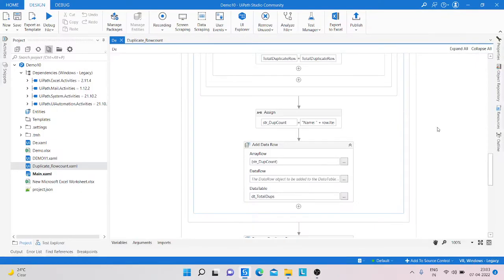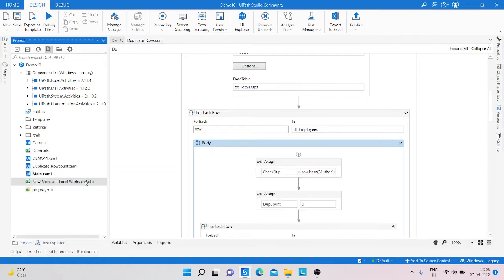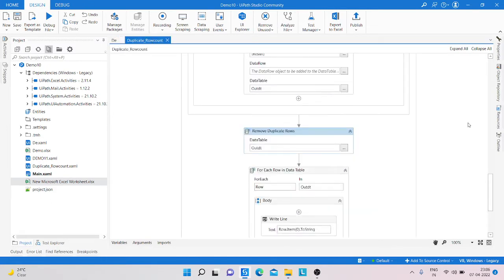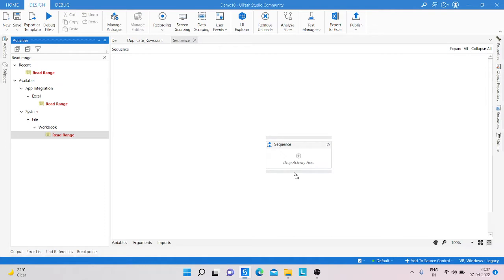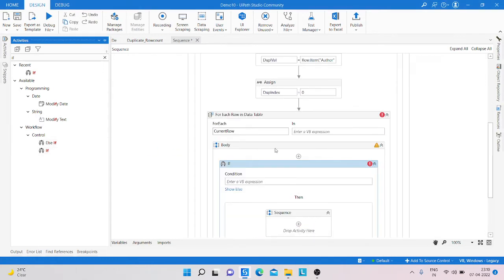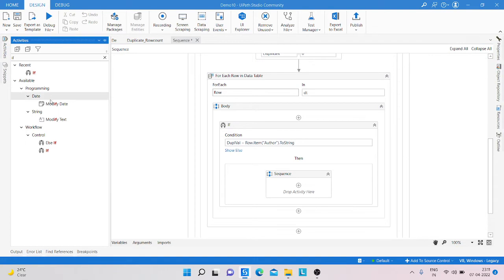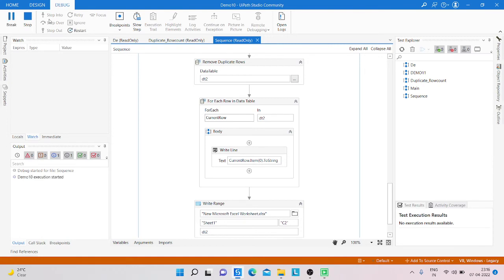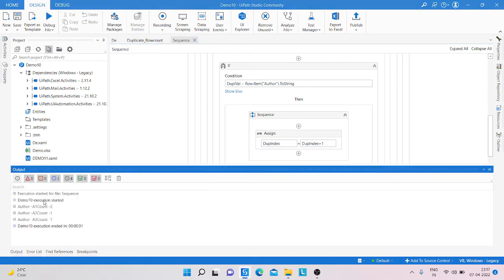Count the duplicate rows from a excel sheet and write the result in result column in UiPath.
In this process you can count the duplicate rows of count and write the out put into the excel sheet result column in UiPath.